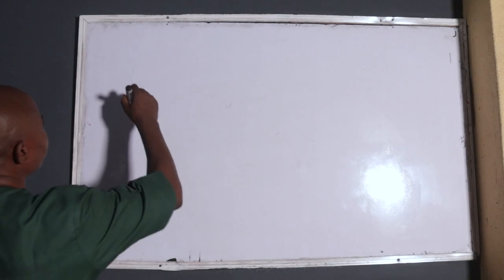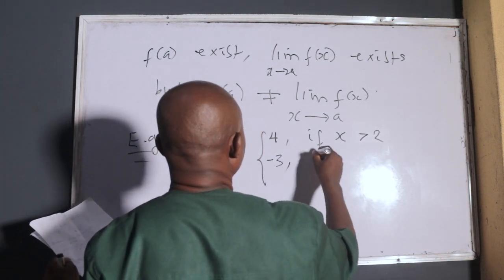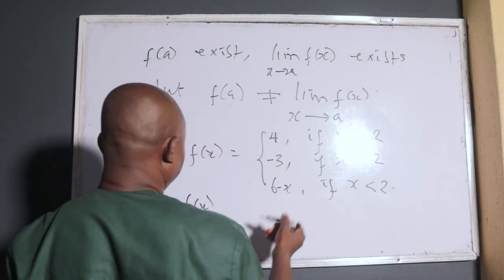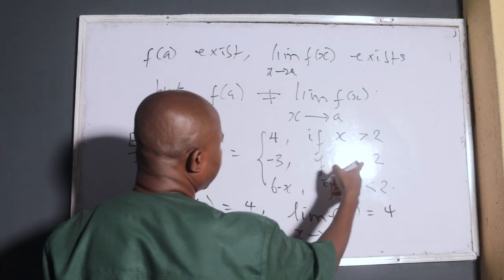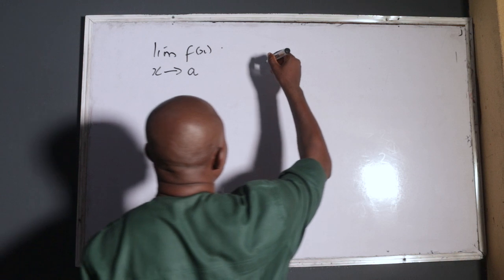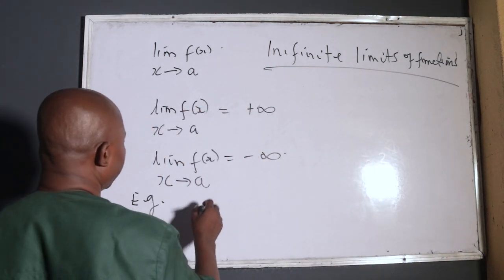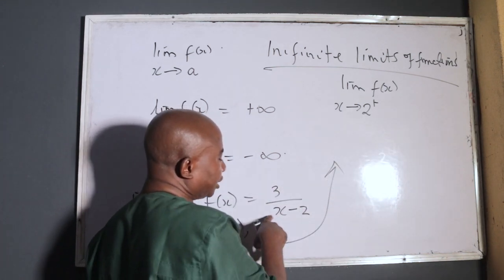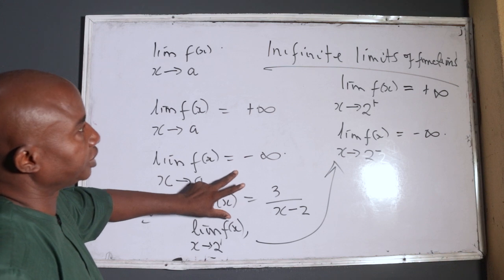Limits of Functions III | Easy steps to finding Limits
In this video, we unravel the concept of limits, providing you with a comprehensive understanding of this fundamental idea in calculus.

A limit is a powerful tool that enables us to analyze the behavior of functions as they approach specific values or infinity. But what exactly is a limit? How does it relate to the intuitive notion of approaching a value? We'll answer these questions and more!

Join us as we break down the definition of a limit step by step, ensuring a clear understanding for both beginners and those seeking a review. We'll explore the formal definition, involving epsilon and delta, and explain its meaning in simple terms. We'll illustrate the concept with real-world examples and visually engaging animations, making the learning process enjoyable and intuitive.

Whether you're a student striving to master calculus or simply someone with a curiosity for mathematical concepts, this video is perfect for you. Don't miss out on enhancing your understanding of limits and unlocking the power of calculus.